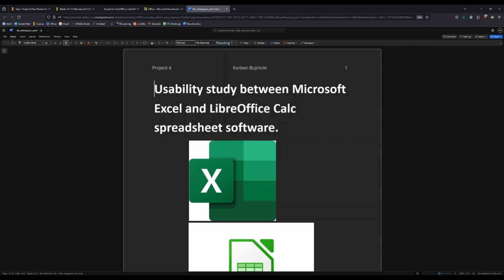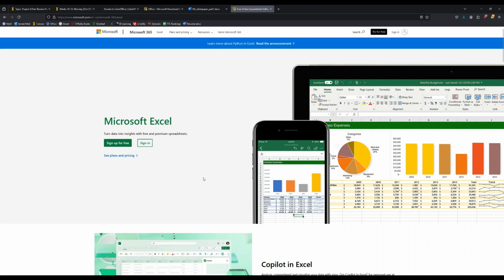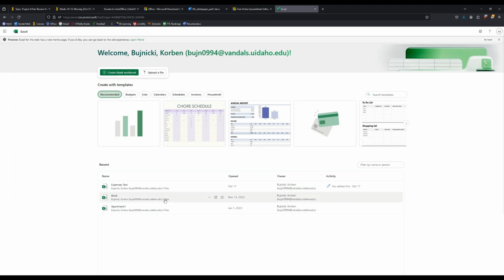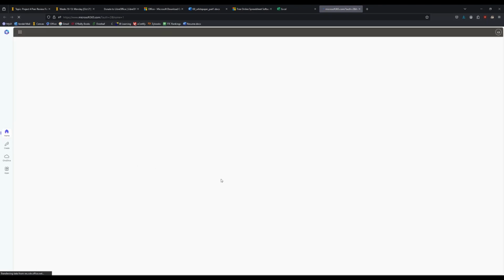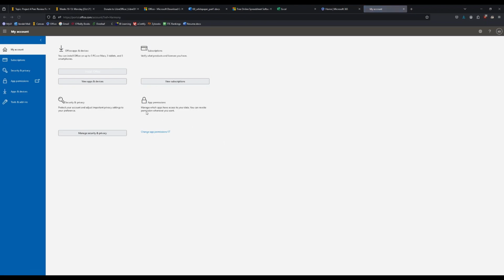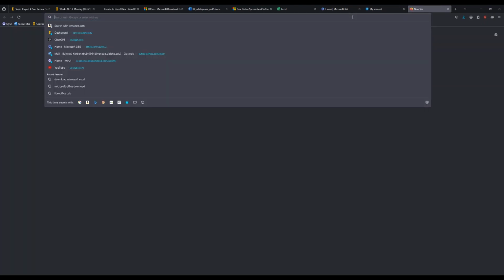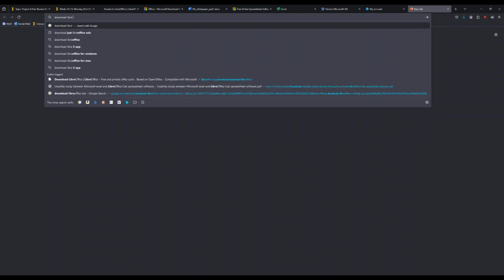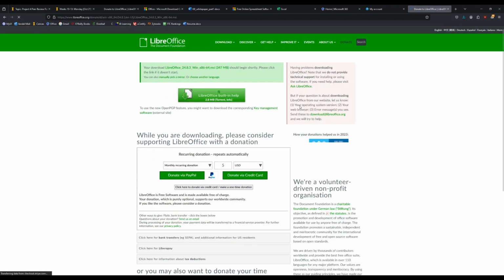Usability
Comparing Libre Office Calc and Microsoft Excel